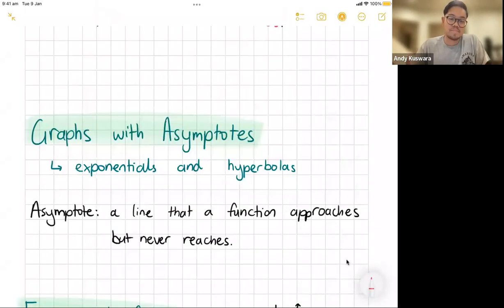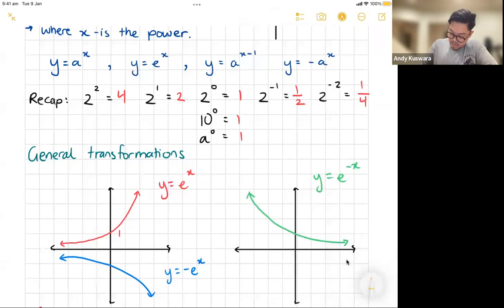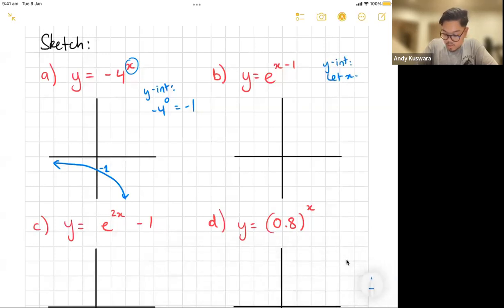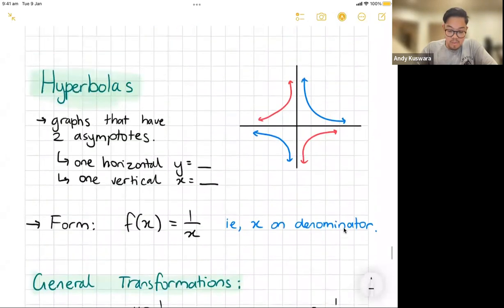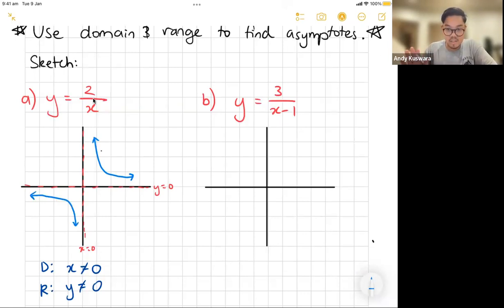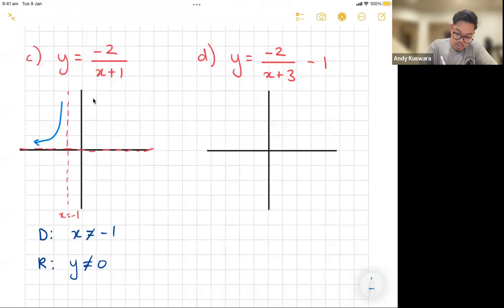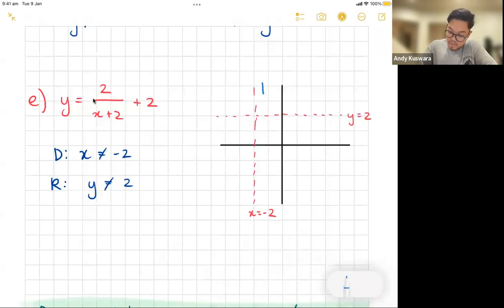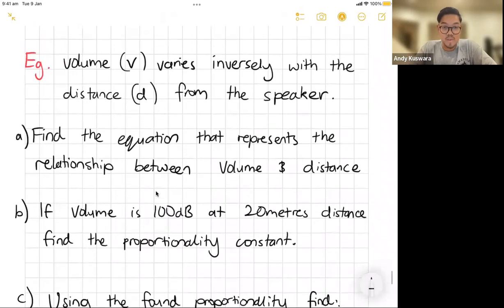Graphs with Asymptotes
Australia, NSW curriculum video on Graphs with Asymptotes. Aimed at Year 11 Maths Advanced.

In todays lesson we go through:
- Alright
- What is an asymptote?
- Exponential graphs and their general transformations
- Sketching exponentials
- Hyperbolas and their general transformations
- Sketching Hyperbolas by finding the domain and range.

Happy Math-ing